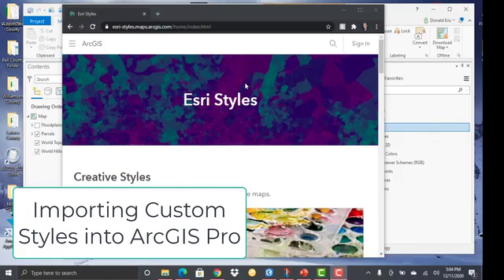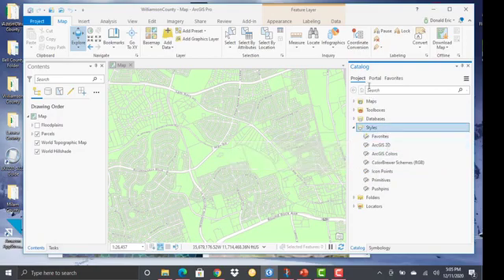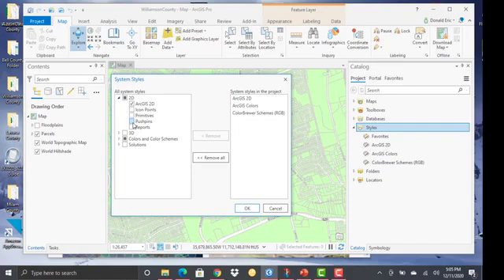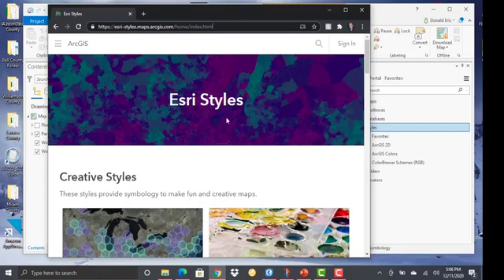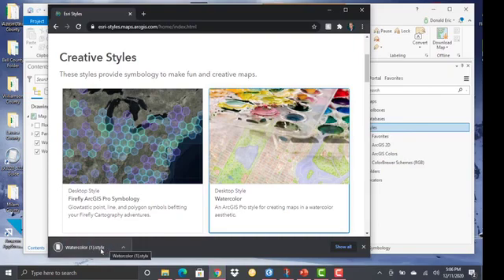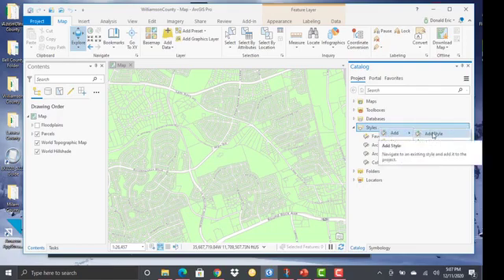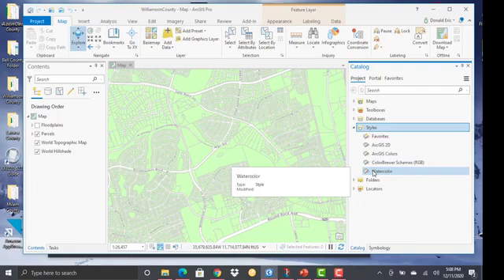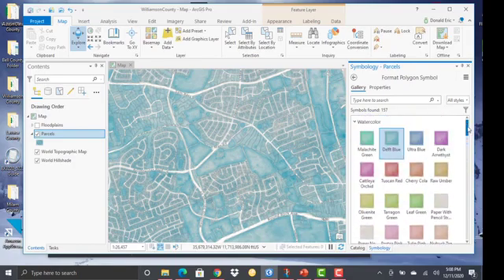Importing Custom Styles (ArcGIS Pro)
Download and install custom ESRI styles into ArcGIS Pro projects beyond the default system styles.